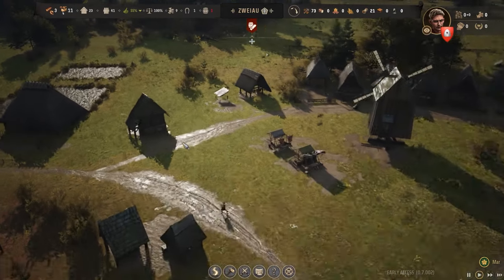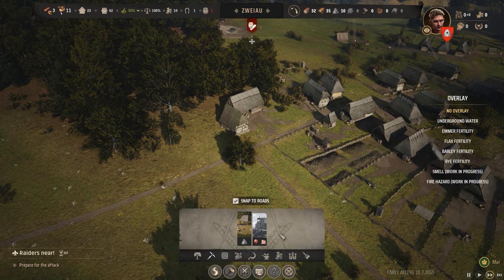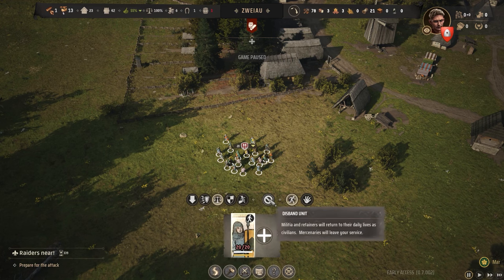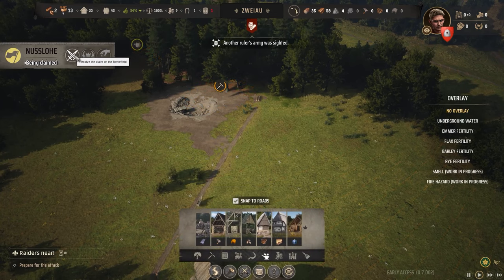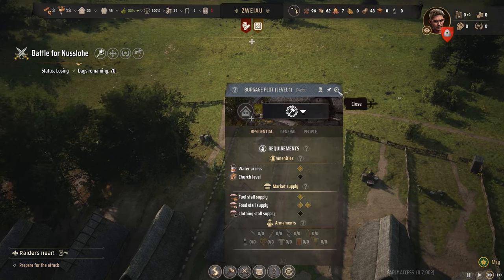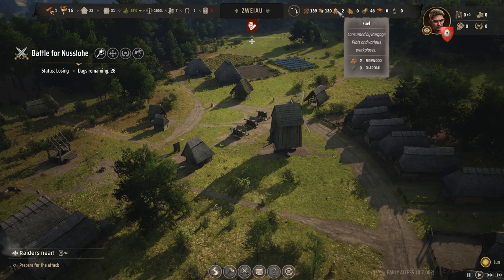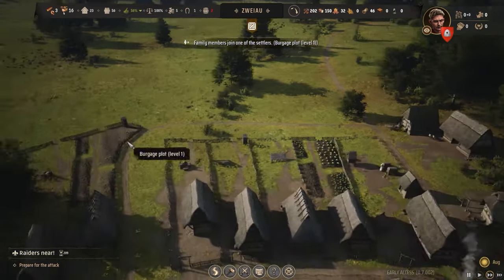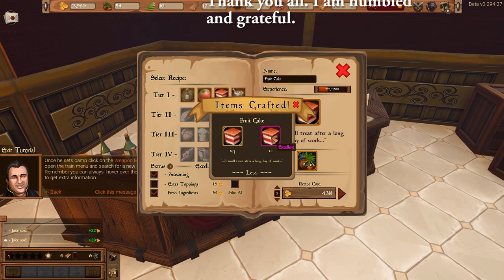Swimming In Blueberries | Manor Lords (First Look At Medieval City Builder Gameplay) 4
Manor Lords continues and our foragers are working overtime to haul in berries. Good thing, too. It's the only food we have. Well, that and the rocks.

Meanwhile in Manor Lords, we get into the iron game. And our first attempt at rallying the troops becomes a fashion nightmare.

Manor Lords gameplay continues here.

Manor Lords provides a gridless city-building experience with full freedom of placement and rotation. Building mechanics are motivated by the growth of real medieval towns and villages, where major trade routes and the landscape influenced how settlements shaped and developed.

Spreading outward from a central marketplace, build your residential, commercial, and industrial districts following the natural lay of the land. Establish farms based on soil fertility, position hunting grounds according to animal populations, and ensure access to adequate resource deposits and forests to provide the raw materials needed for growth.
Assign areas for housing and watch your residents build their homes in accordance with the historical burgage plot system. Each region will be subdivided based on your roads and the allotted space, and homes will scale accordingly.
Build extensions behind larger homes to generate income and resources that would not otherwise be available. Homeowners don't just pay taxes – they grow vegetables, raise chickens and goats, and otherwise supply themselves and other townsfolk with essential needs beyond what your managed farms, pastures, and industries can provide.
Guide your settlements through the unique demands and opportunities of each season, enjoying the bounty brought by spring rains and preparing for the harsh snows of winter.

Resources are littered across the map, encouraging you to expand and establish multiple specialized settlements. Extract valuable ores from your mining colonies, while villages devoted to agriculture, herding, or hunting supply the grains and meats needed to feed your growing population.
Unchecked expansion will have a direct effect on the environment. Herds of deer will migrate away from encroaching civilization, lack of crop rotation will worsen soil fertility, and cutting down too many trees will result in deforestation.
Sell surplus goods to traveling merchants or establish trade routes of your own. Manufacturing and exporting quality goods will provide wealth to upgrade your city, pay taxes to your liege, hire mercenaries, and unlock technologies for new industries, products, and tools.

Train a retinue of skilled warriors to fight battles alongside the levies you raise from the town militia. At times these soldiers will be needed to crush rebellions or suppress banditry, and at other times you will lead you men into battle to conquer or defend territory. When needed, mercenaries are a costly option to bolster your ranks.
A robust diplomacy system will allow you to communicate with other lords, using influence or threats to sway their actions. These competing lords have their own goals and will seek you out as well, and your response to their offers or insults can mean the difference between war and peace.